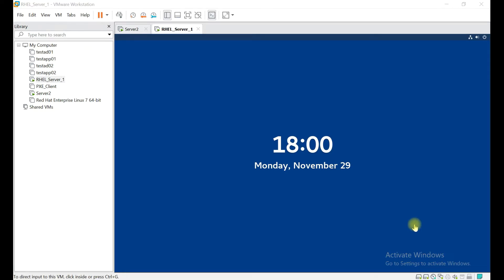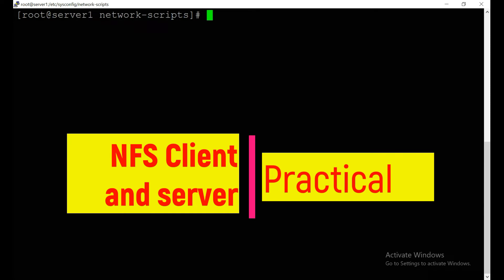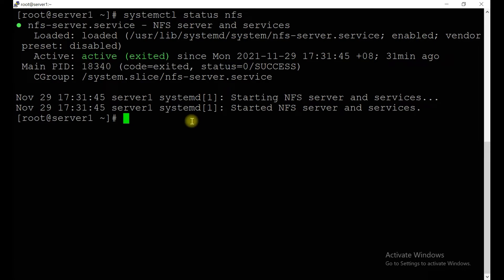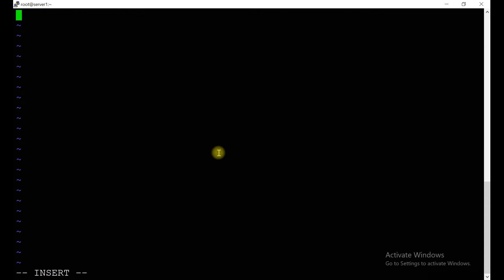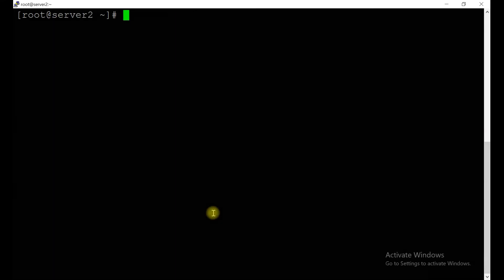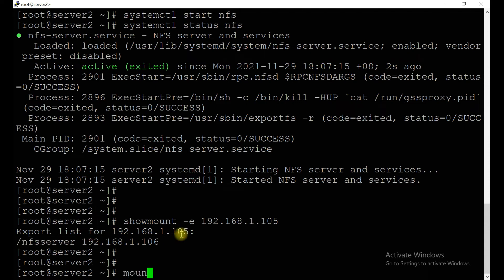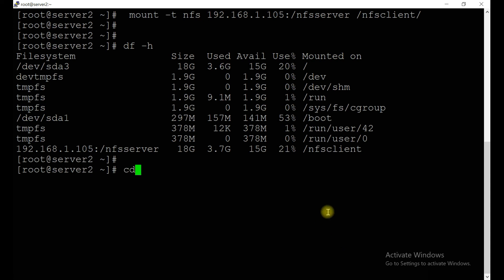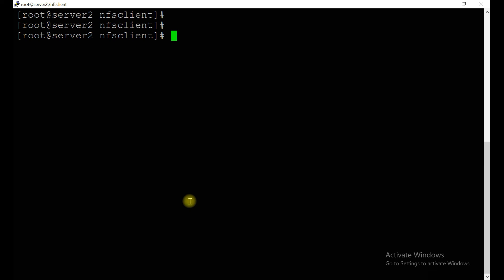(Module 33) NFS server and client configuration | Linux - file share using NFS | Mount NFS share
-Guaranteed Cheapest Training Cost
-Highly Certified Professional
-15 years of working experience in Linux/AWS/Windows

-Highly Certified Professional
-12 years of working experience in Linux
-Special Discount Available when you refer your Friend for training